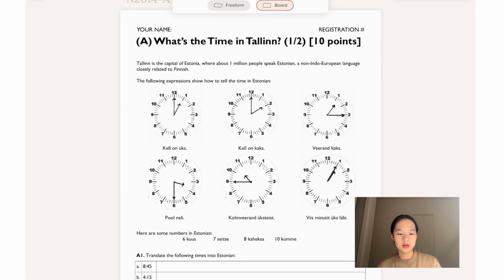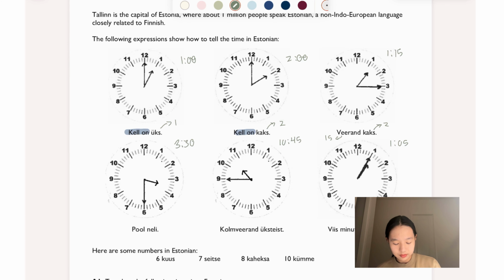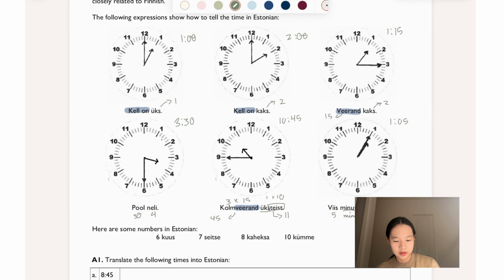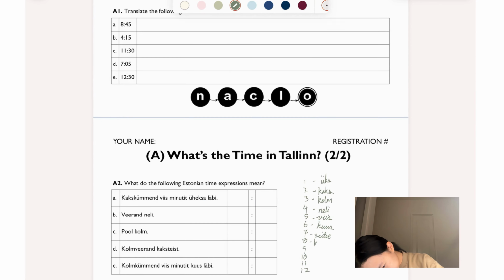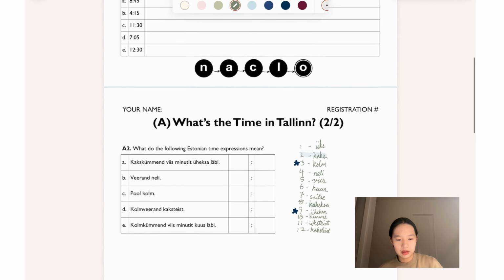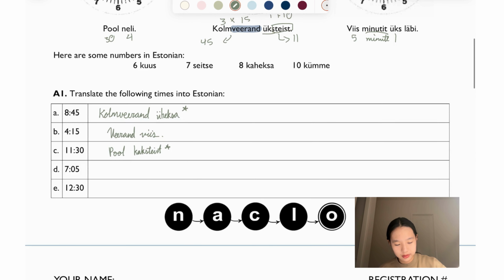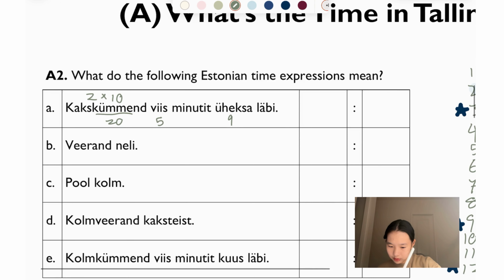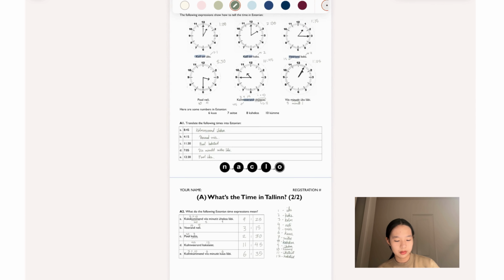NACLO 2014 A Problem Walkthrough - What's the Time in Tallinn?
A problem walkthrough of "What's the Time in Tallinn?," the first problem of the NACLO (North American Computational Open Competition) 2014 Open Round.